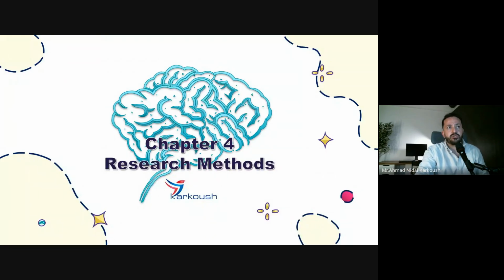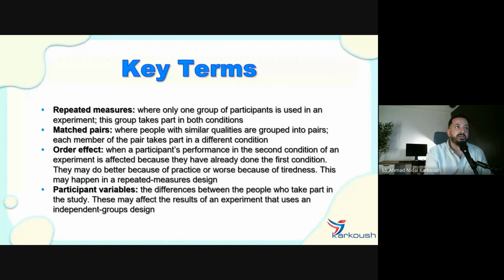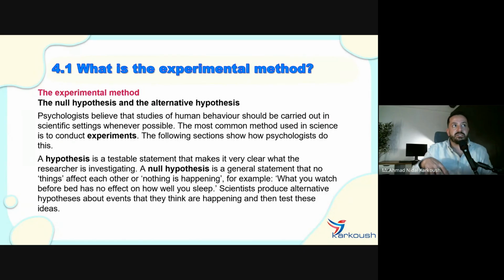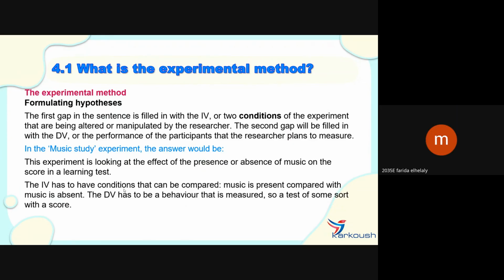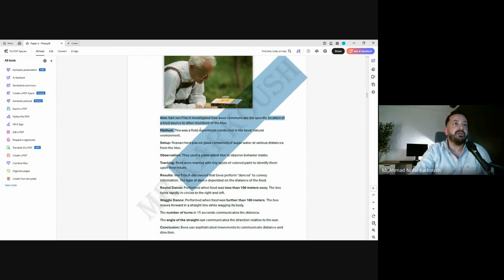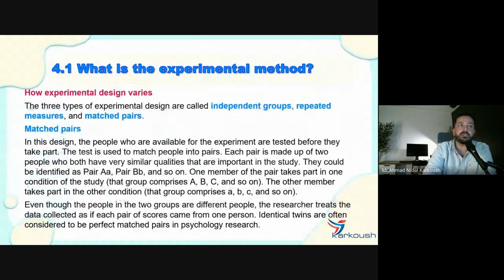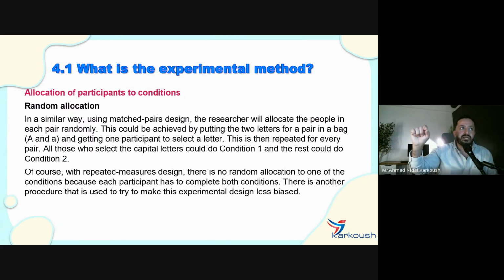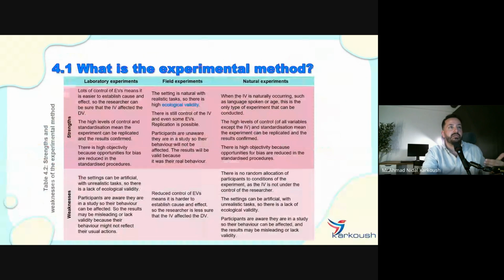OxfordAQA Psychology Chapter 4 (4.1 What is the experimental method?) 1/4/2026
The introductory session established that Chapter 4, Research Methods, is heavily weighted, accounting for 25% of the total subject marks across exam papers 1 and 2. The lesson focused on the experimental method, defining an experiment, hypothesis, Independent Variable (IV), and Dependent Variable (DV).

IGCSE GCSE Psychology OxfordAQA